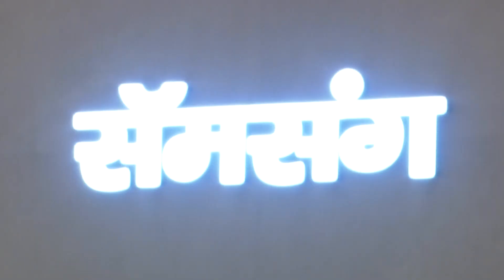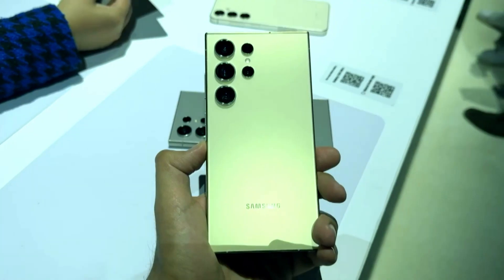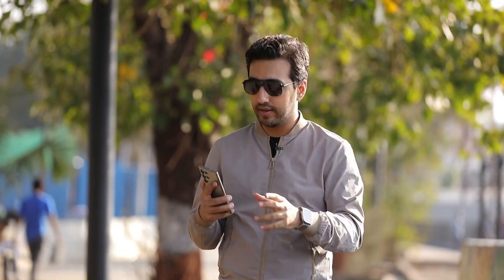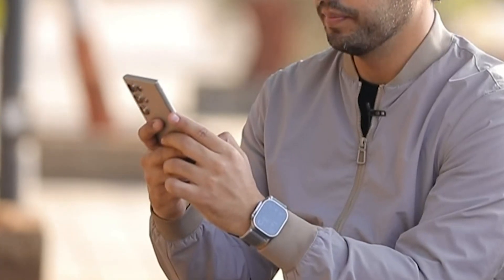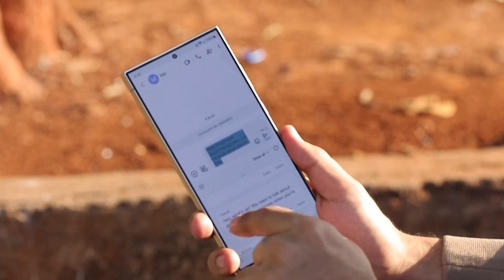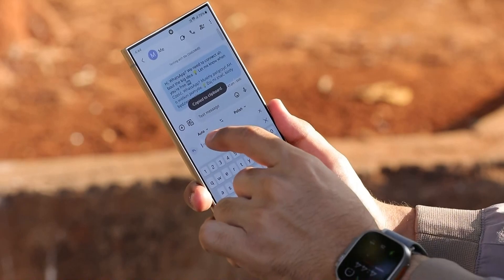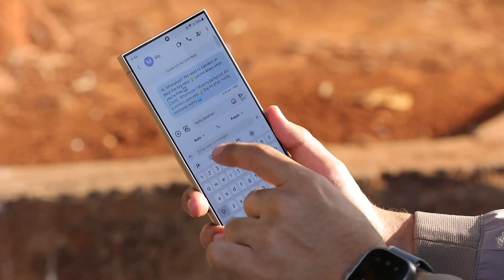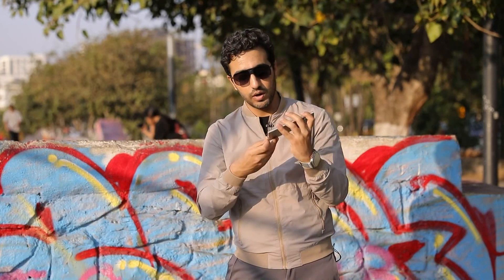Exploring Latest Galaxy S24 AI Features: A Game Changer In the Smartphone Race?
The new flagship Samsung store in Mumbai has a lot to offer, but the talk of the tech world is the company's S24 lineup. With innovations in AI features, the Galaxy S24 is redefining the game of smartphone capabilities. From text assistance and intuitive tone settings to AI-augmented photo editing, the S24 is more than a phone, it's a personal assistant. One key feature, the chat assist, uses generative AI to correct user's spelling, grammar, and even tone. Photo editing capabilities are a game changer with features such as generative fill, which allows users to alter images professionally. These innovations have the potential to turn Samsung into a leader in the AI race. Despite being in its nascent phase, tech pundits believe that these advancements will gain more ground with subsequent iterations. As of now, the S24's features and capabilities are unmatched in the smartphone world.